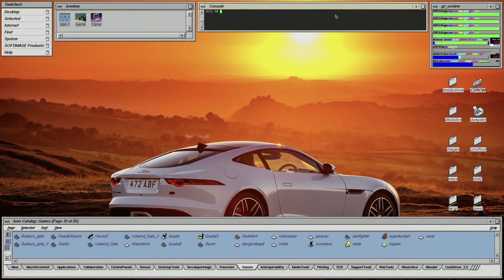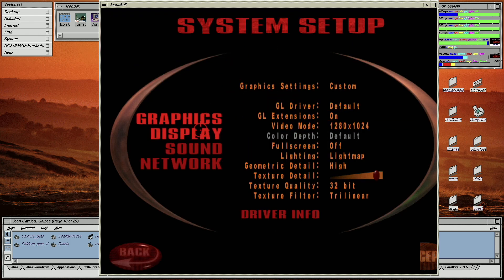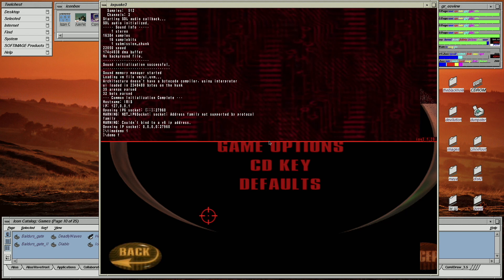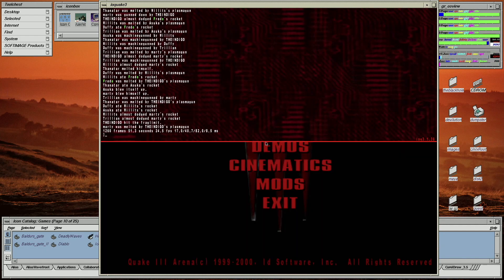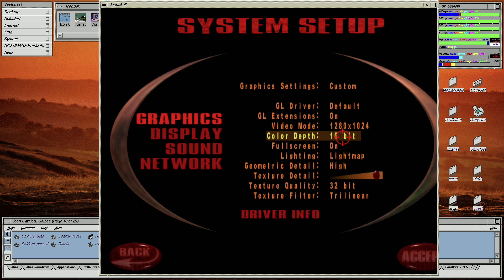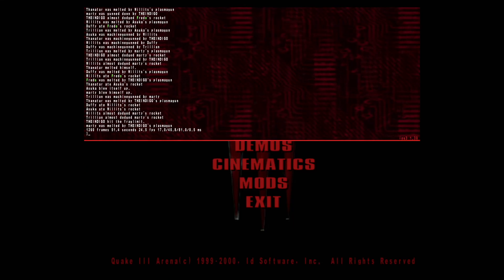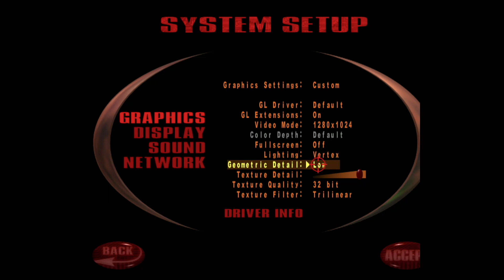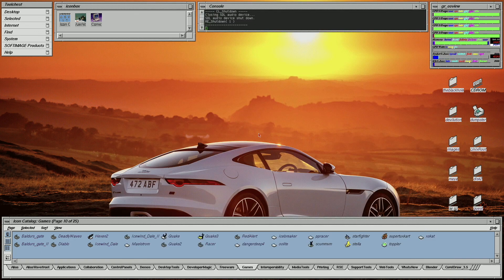The Quad 1 GHz SGI Tezro's Quake III Performance - Benchmarked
In this video I make use of the "timedemo" feature of Quake III to benchmark the Tezro's performance with various settings.

The "timedemo" benchmark counts how many seconds it takes for the machine to render a set number of frames in Quake III, and thus gives you a very stable FPS readout.

Allowing you to very accurately gauge a machine's performance, not only against other machines, but also with different settings.